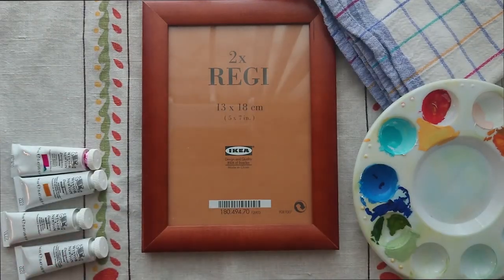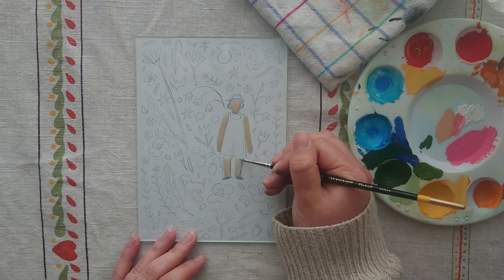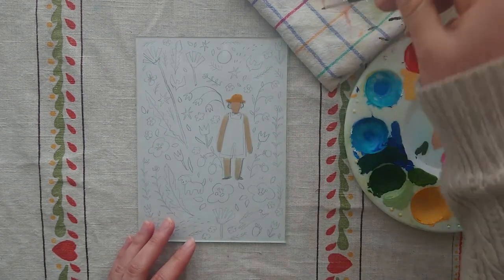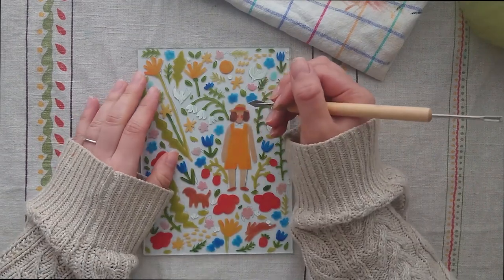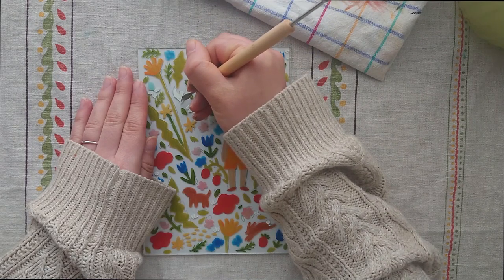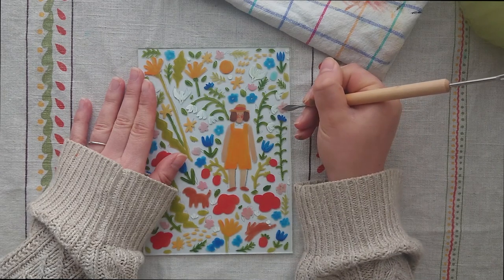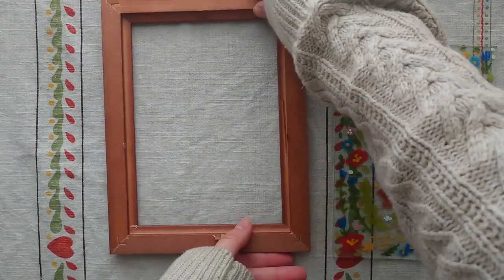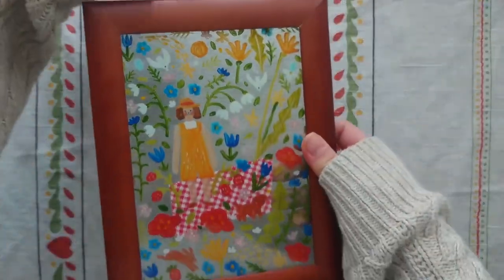painting on glass🌈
Hello dear friends!✨Here is another paint with me!

Please bare with my awkward way of talking with all the "uhm"s and "so"s haha. I'm still not very comfortable with talking to a microphone and hearing my own voice🐠...but I think with time I'm gonna improve and be more confident~...hopefully...

Anyways I hope you enjoy! Love yall lots!

    ▪️IKEA frame (so old u propably won't be able to find the exact same one...)
    ▪️schminke/winsor & newton gouache
    ▪️system 3 brushes